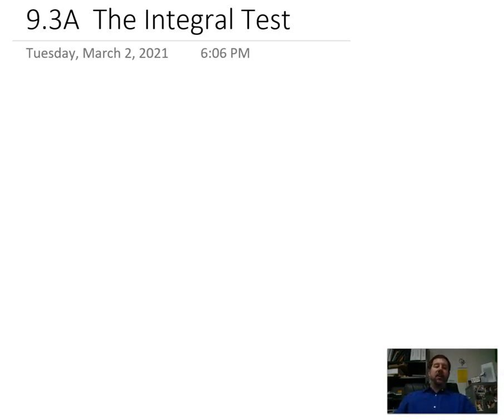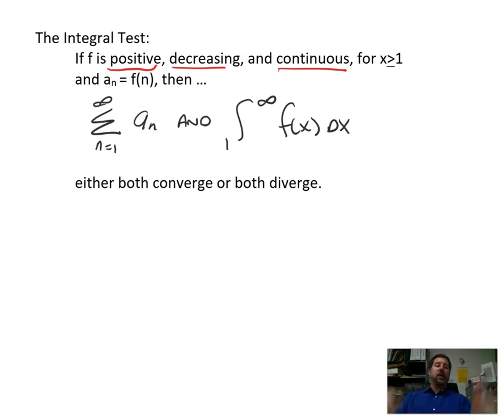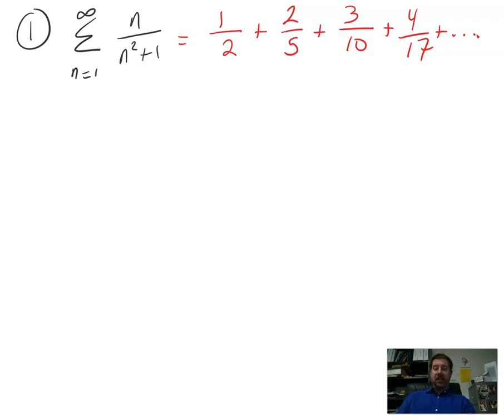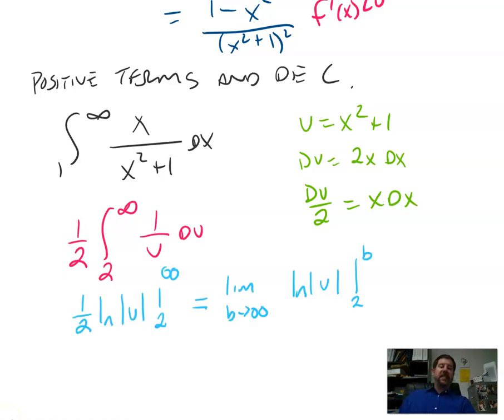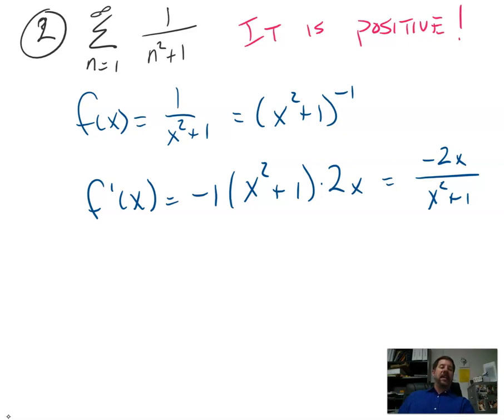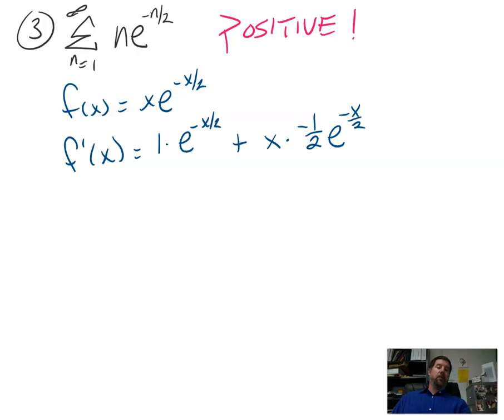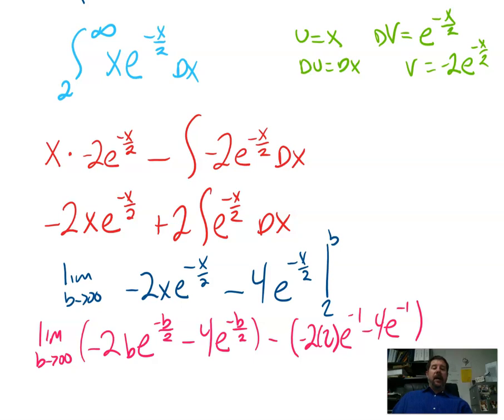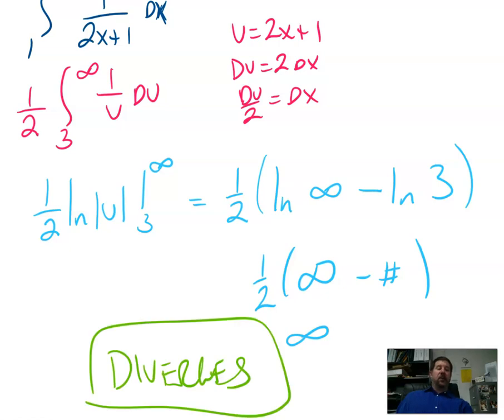The Integral Test